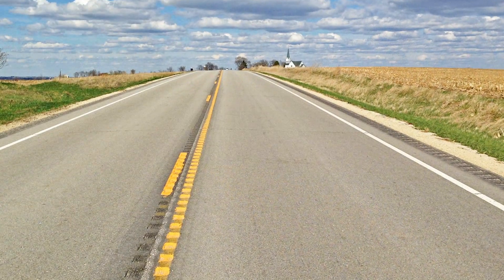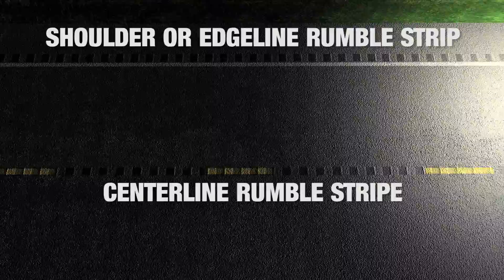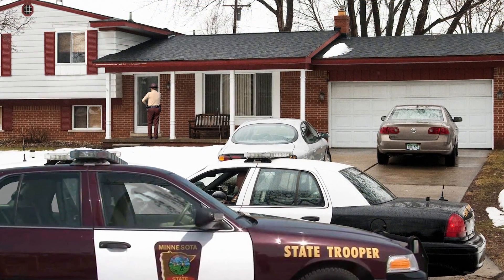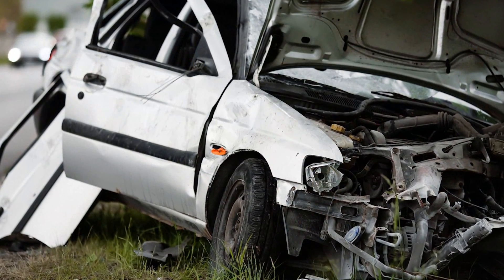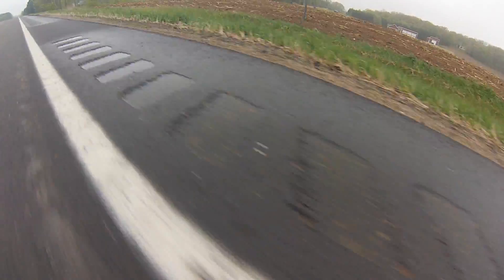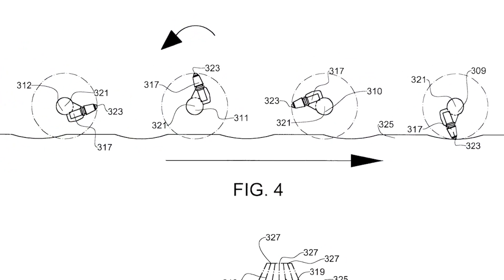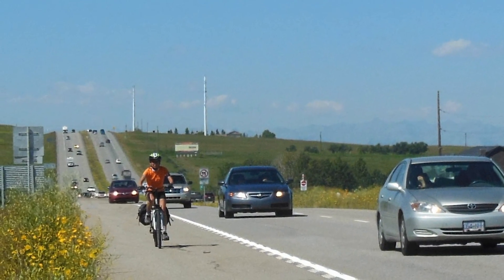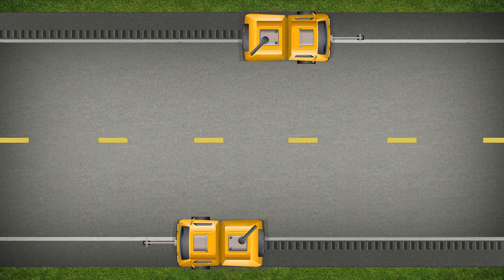Rumble Strips: Saving Lives in Minnesota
Rumble strips are a road safety feature that alerts drivers when they are drifting from their lane due to distracted or inattentive driving.  They are grooves in the roadway surface that produce noise and vibration when driven upon. This video shows how rumble strips are a proven and cost-effective method of reducing crashes on Minnesota roads. It also acknowledges the impacts to cyclists, recognizes the noise impacts to nearby residents, and describes the difference between rumble strips and rumble stripes.